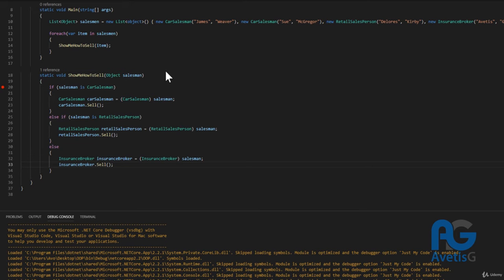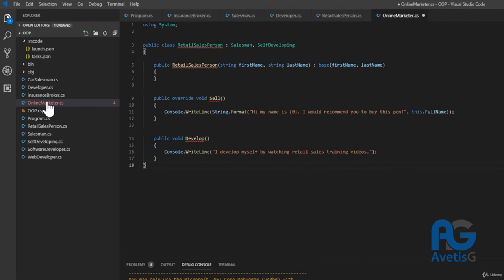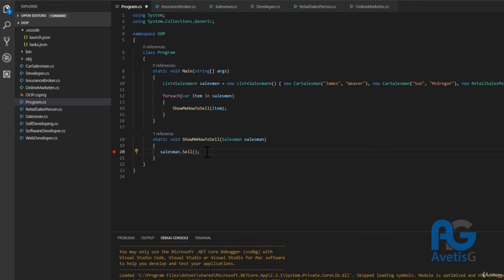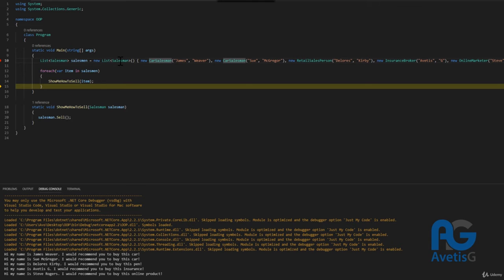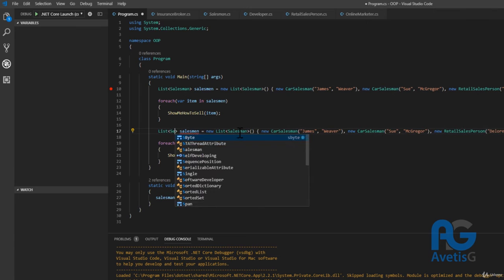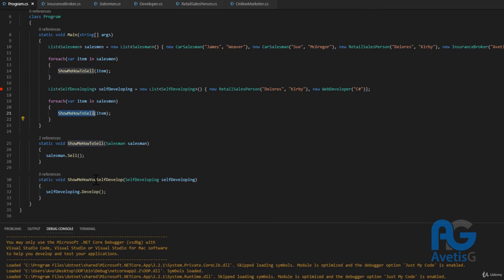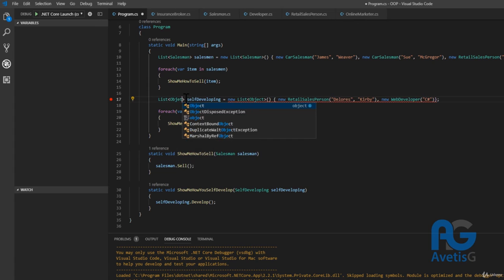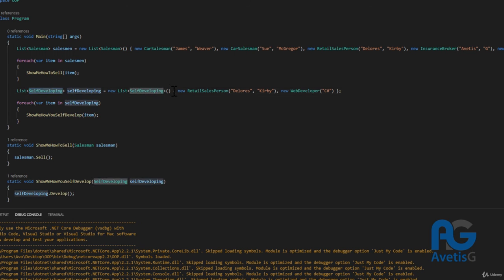Polymorphism : Dynamic Polymorphism Part 2